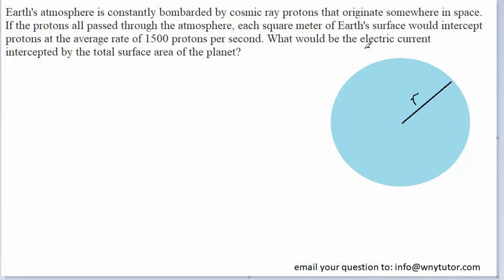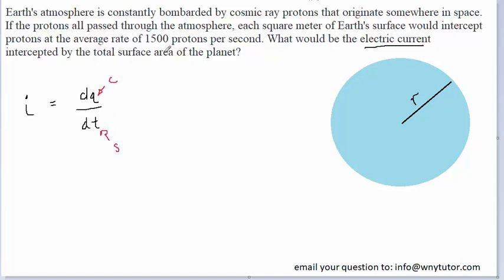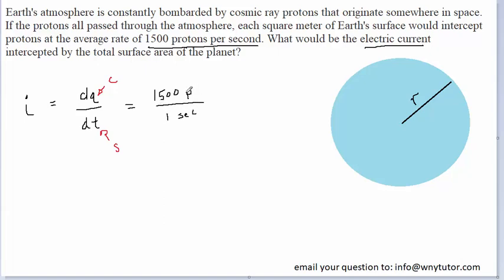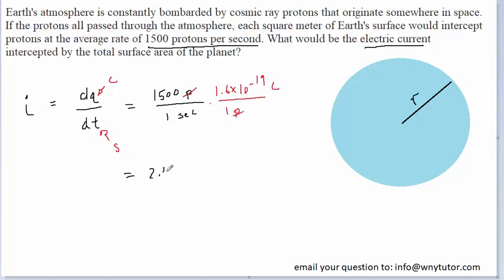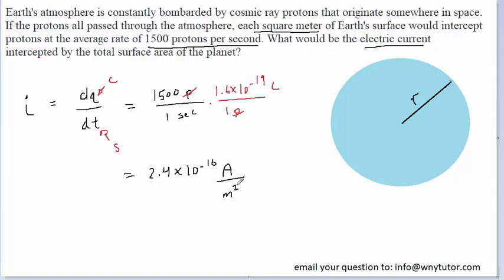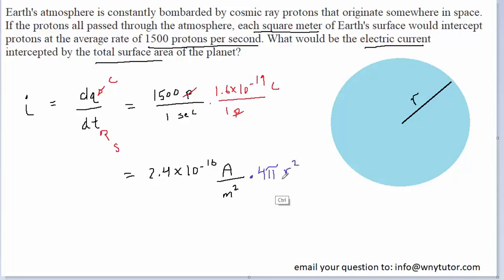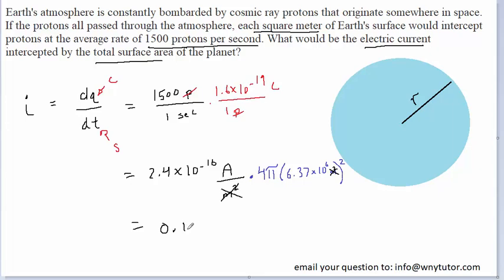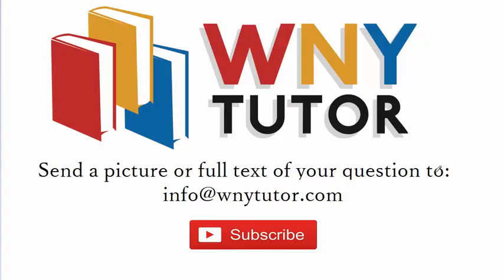Earth's atmosphere is constantly bombarded by cosmic ray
Earth's atmosphere is constantly bombarded by cosmic ray protons that originate somewhere in space. If the protons all passed through the atmosphere, each square meter of Earth's surface would intercept protons at the average rate of 1500 protons per second. What would be the electric current intercepted by the total surface area of the planet?